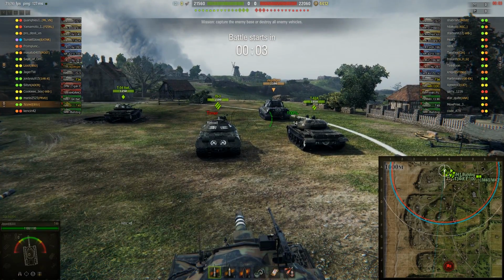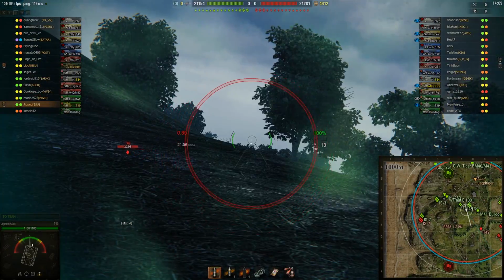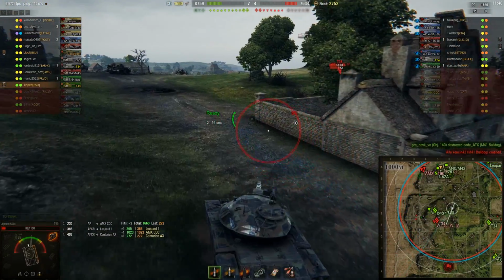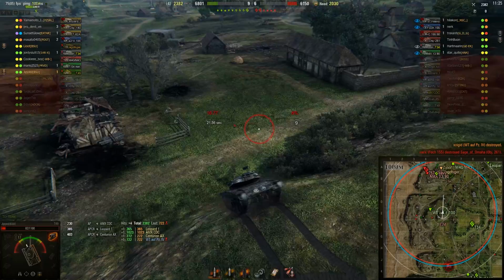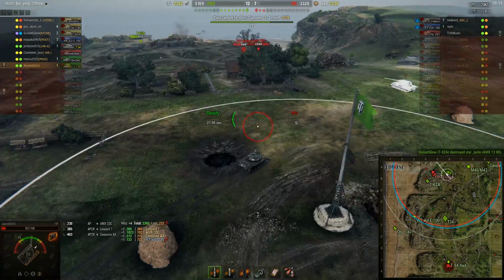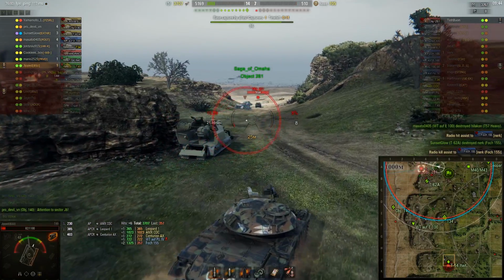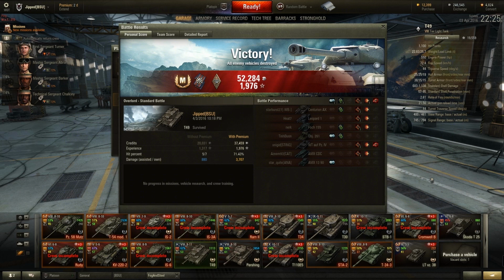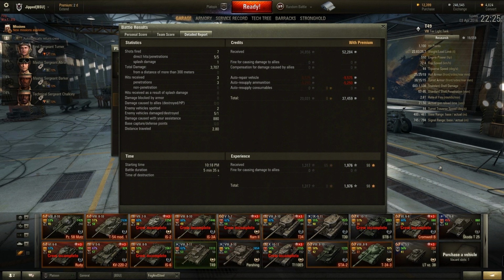T49 Goes Derp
World of Tanks gameplay featuring T49 with the 152mm Gun-Launcher.

Started playing World of Tanks in October 2015 and this fast little derp gun is loads of fun. I acknowledge that I am a scrublord.